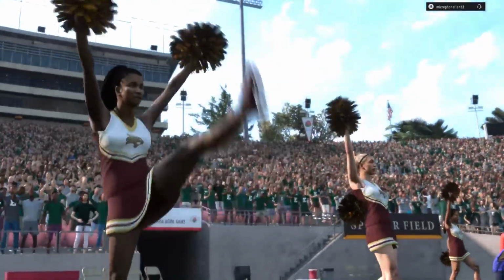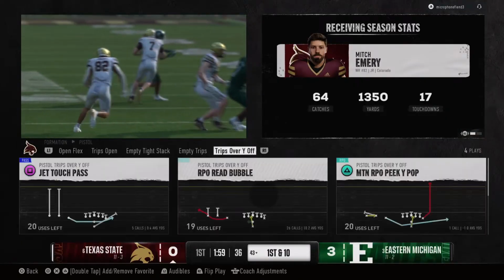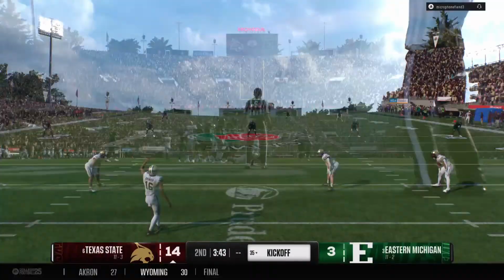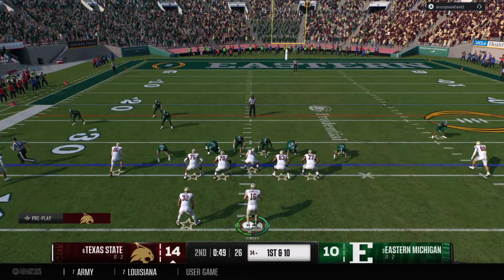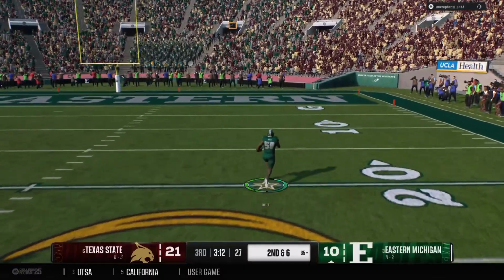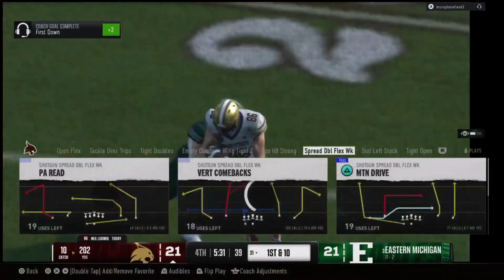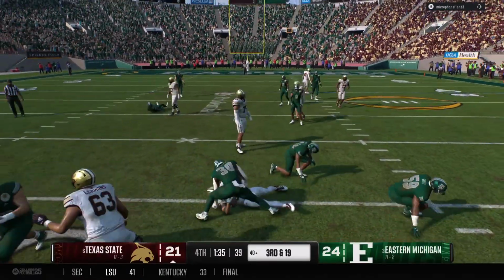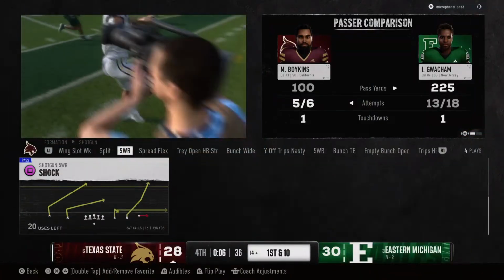G5Goats Texas St vs Eastern Michigan